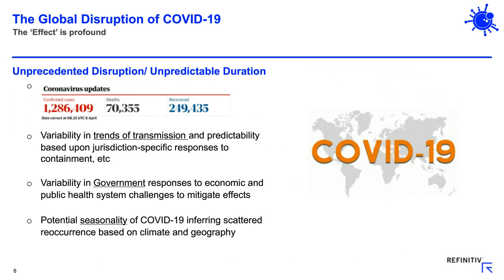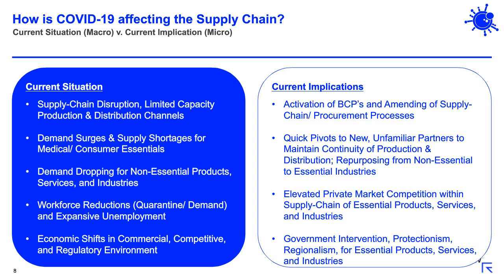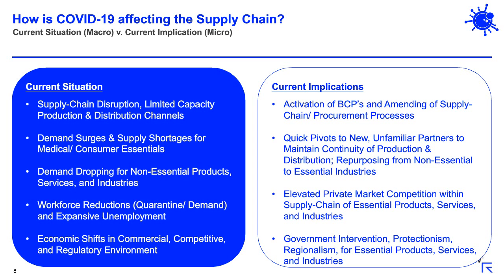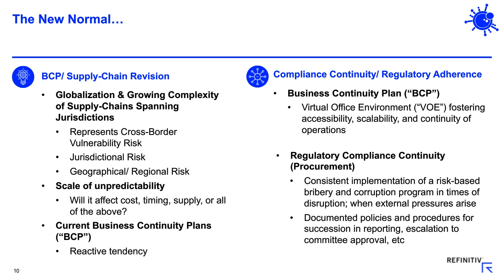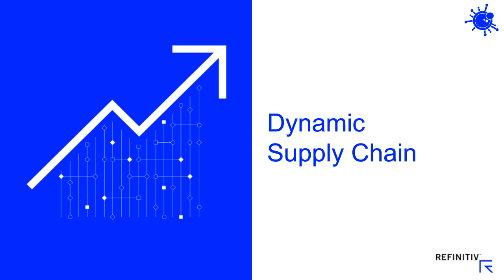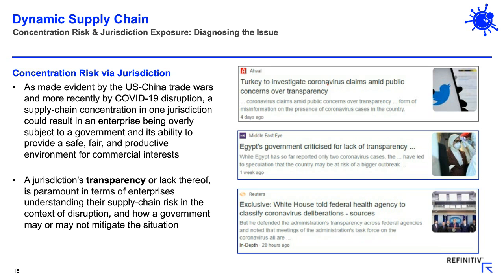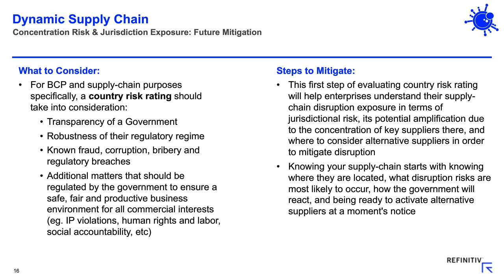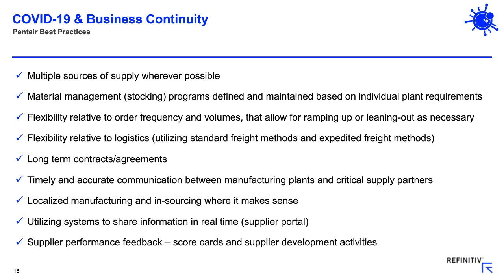Is Your Supply Chain Dynamic Enough to Handle COVID-19?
Amidst the current health crisis, supply chains are being disrupted leaving many companies looking at how to rectify a ‘weak link in the chain’, how to respond to the board/committee and how to pivot to continue to support their business and strengthen their compliance and procurement program(s).